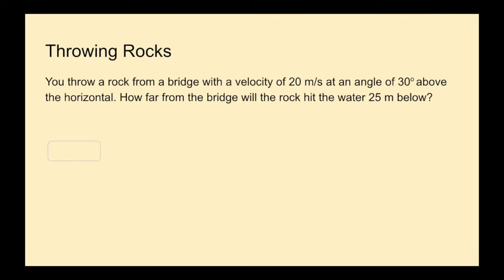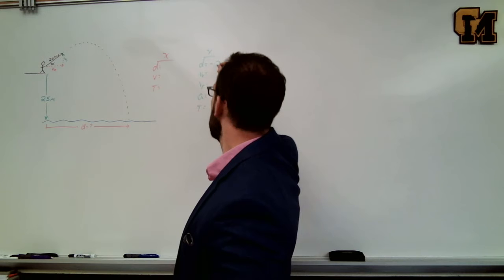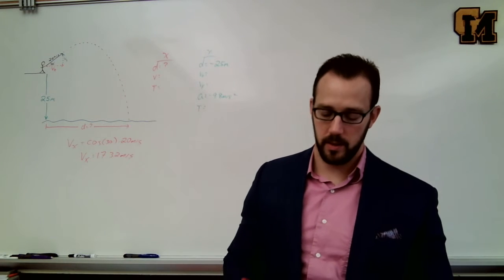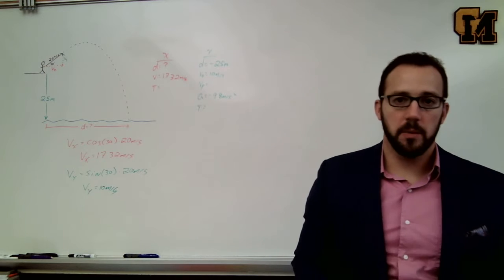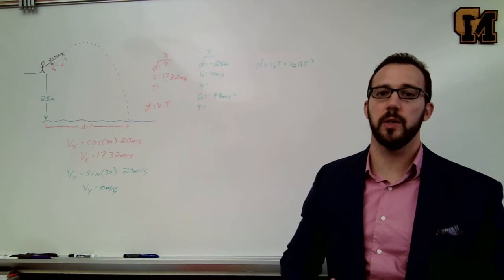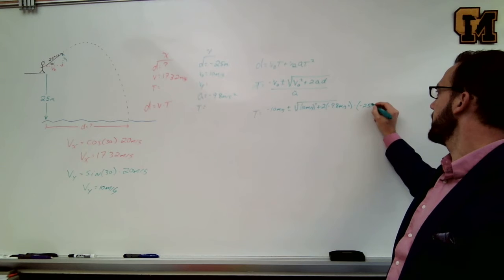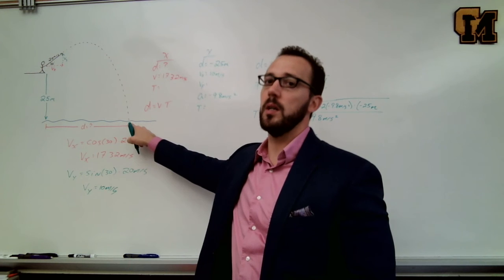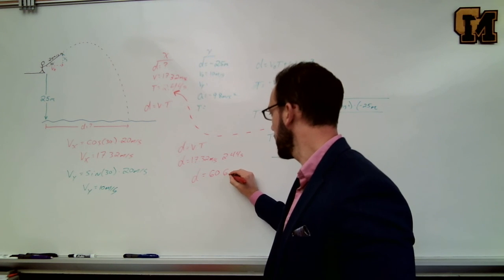Throwing Rocks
This is a video showing how to solve an angled projectile problem in physics.